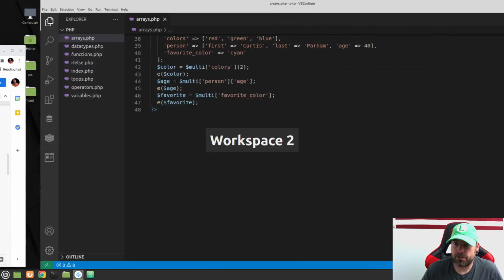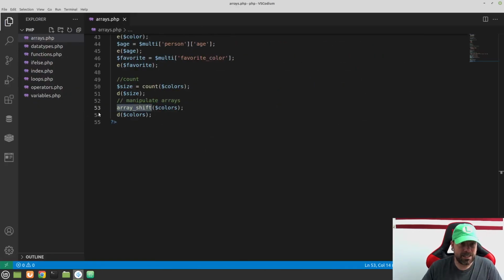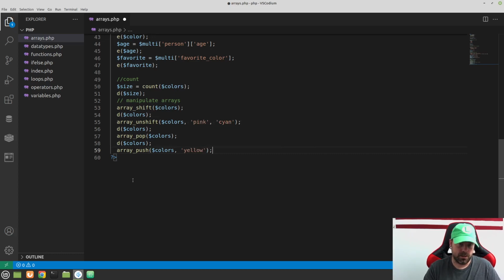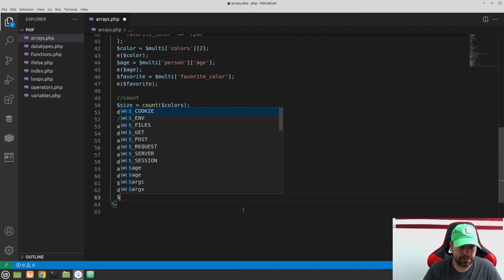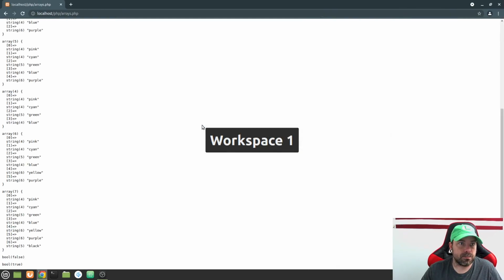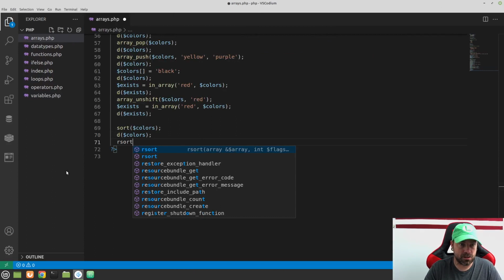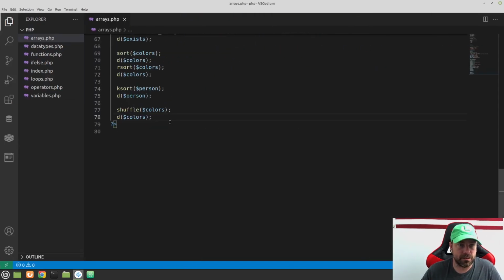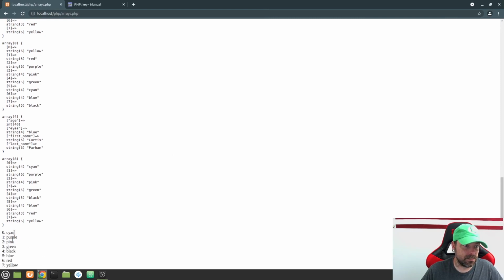Web Dev 3 - 11 Array Functions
In this video we look at a few examples of built in php functions that help us manipulate and use our arrays. We will cover shift, unshift, pop, push, count, sort, rsort, ksort, shuffle, foreach loop. There are many more array functions that we can use thanks to the awesome team at PHP. For more checkout php.net

HTML
CSS
Javascript
PHP
OOP PHP
MYSQL
Git
MVC
Node.js
React.js